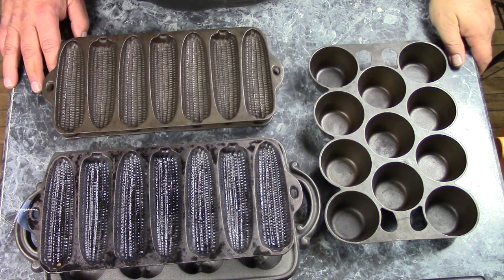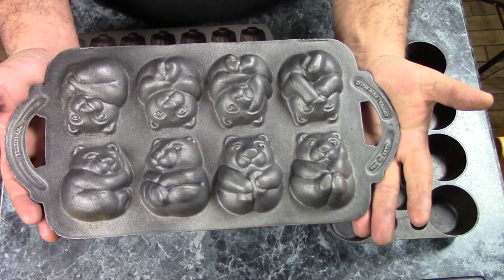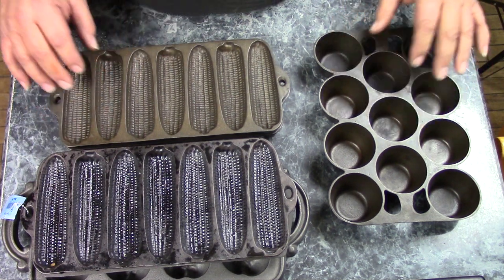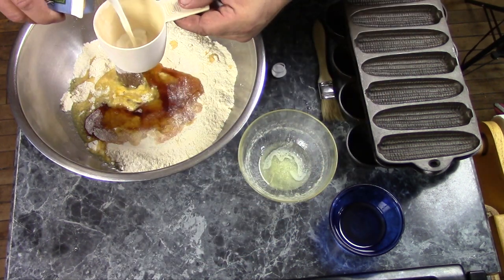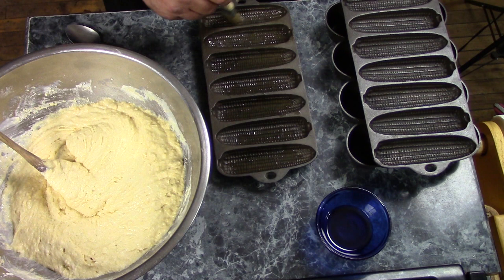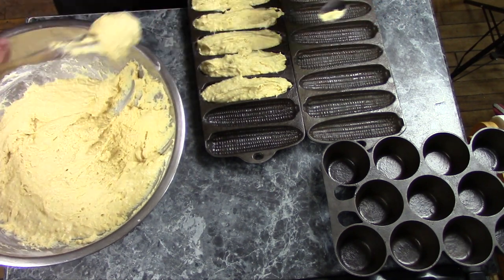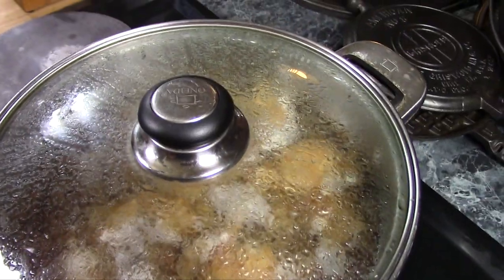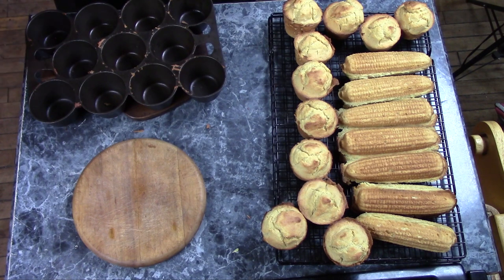TheMudbrookers Guide to Cast Iron: Bakeware (And Cornbread Too!)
I should've flipped the corn stick pans over part way through, then it would've browned right. Also, I said one teaspoon of honey when I meant to say one teaspoon of salt.
The Recipe:
2 1/2 Cups all purpose flour
1 1/2 Cups corn meal
4 teaspoons baking powder
1 teaspoon salt
2 eggs
2 Cups buttermilk
3/4 honey
Mix dry ingredients well, add liquids and stir into smooth batter. Pour batter into a greased skillet, muffin pan or corn stick pan and bake at 425 degrees F for 20-25 minutes.